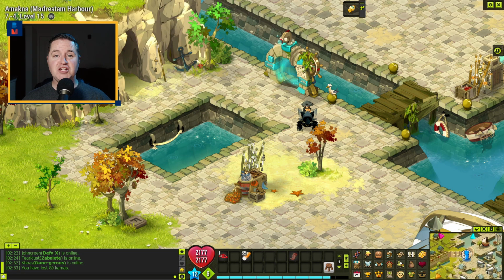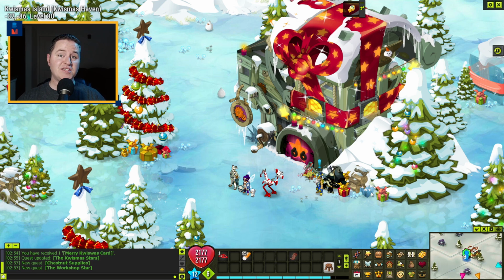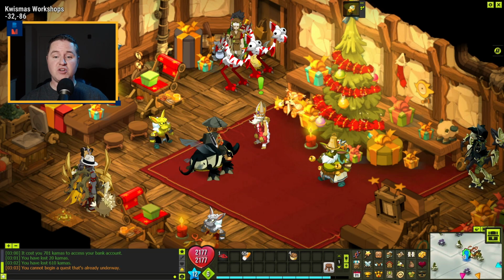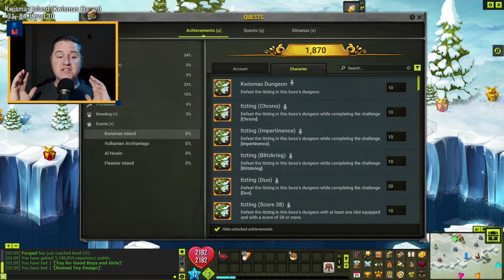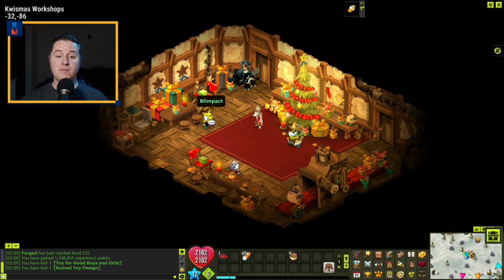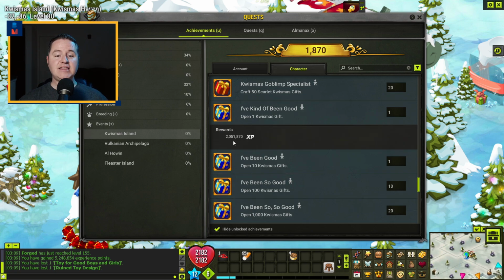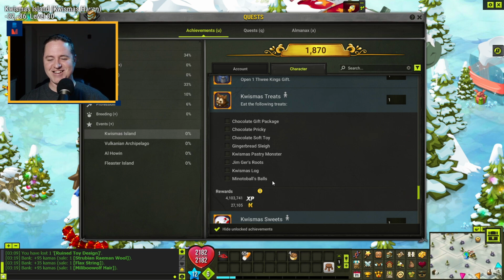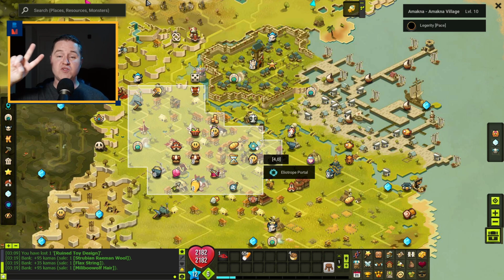Dofus Kwismas Island – Access the Kwismas Workshop, Quest Steps, Easy Kamas, & More!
Dofus Kwismas has officially opened, and you don’t know where to start?  Have no fear – this Dofus Kwismas Guide will help you get started.  I’ll show you how to gain access to the Kwismas Island NPCs located inside the Kwismas Workshop, I’ll give you some pointers on easy Kwismas Quests for Dofus Kamas and XP, and I’ll even give you some steps to prepare for my NEXT Kwismas Guide – a Walkthrough of The Kwismas Stars quest.

CHAPTERS:
0:00 – Intro
1:02 - First Things First
1:48 - Easy Solo Kamas & XP
4:01 - Gain Access to Kwismas Workshop
6:08 - Kwismas Achievements Worth Noting
11:15 - Setting up for the Next Kwismas Guide!